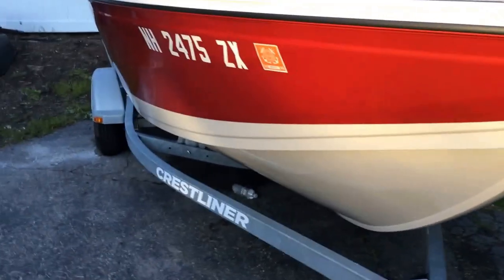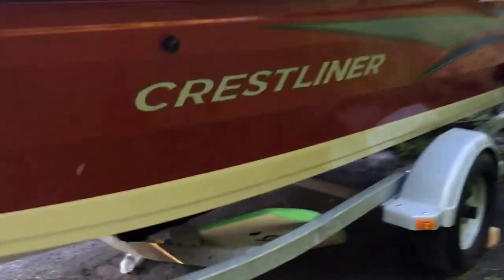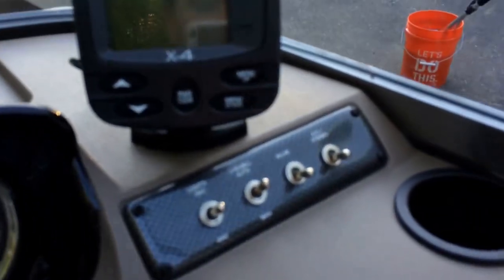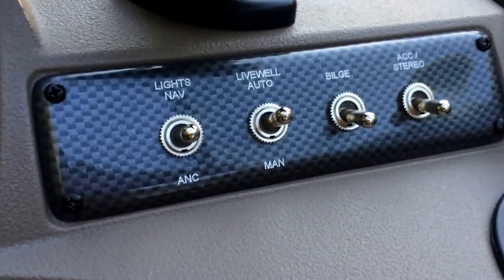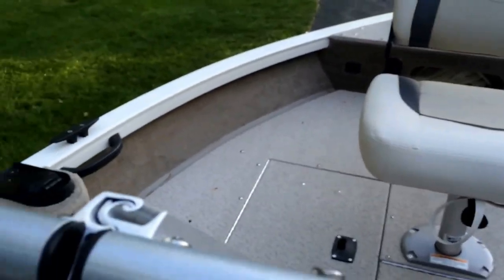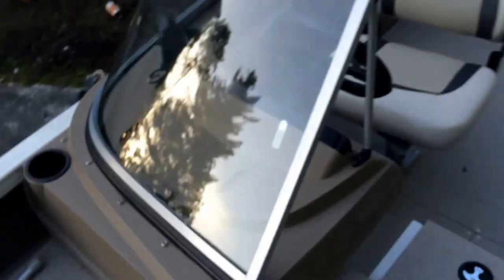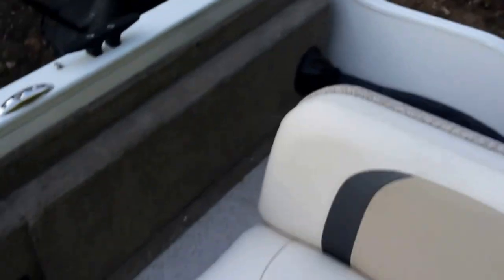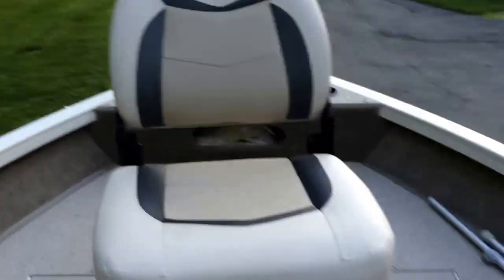2014 Crestliner 1650 fish hawk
Comment for questions and videos suggestions thanks